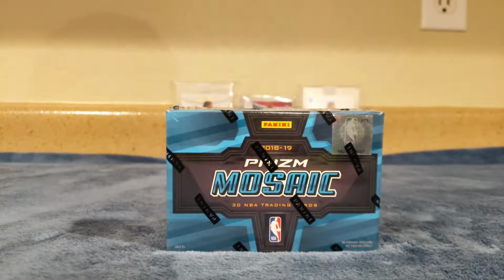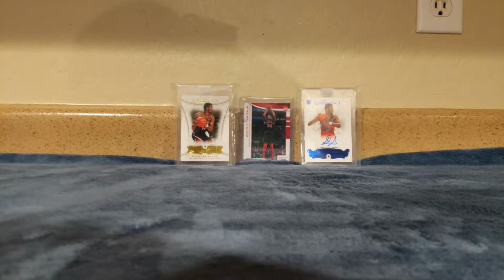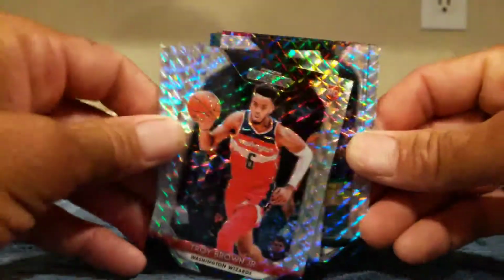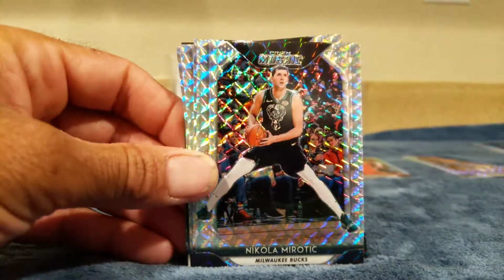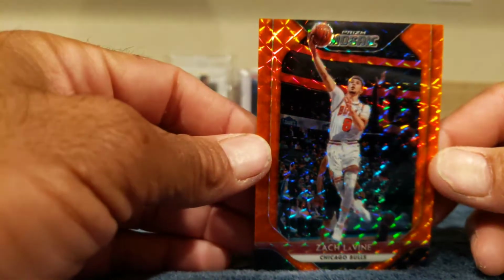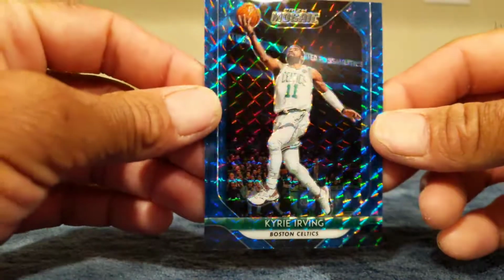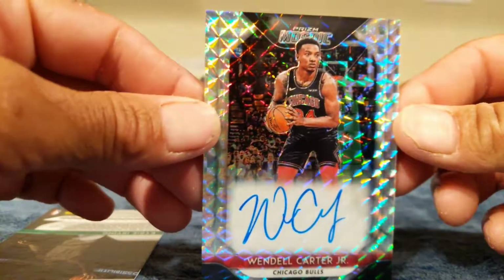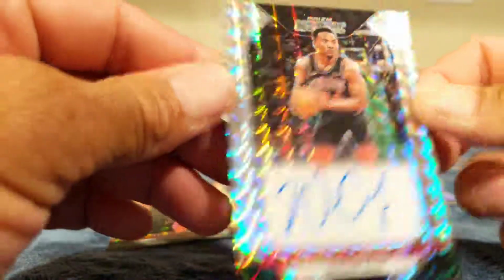2018-19 Prizm Moziac Basketball Hobby Box Rip! Wendell Carter Jr Auto & Ayton #9/49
Ripping 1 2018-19 Prizm Moziac Basketball Hobby Box. Got a Wendell Carter Jr Auto & DeAndre Ayton Purple #9/49. Zach LaVine Orange #40/99. KD & Kyrie are in the house along with more vets!